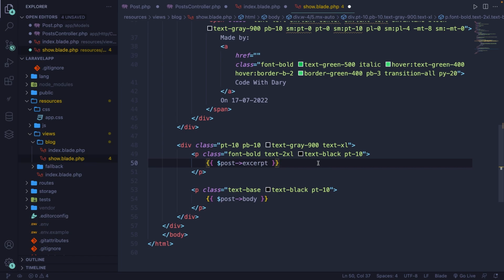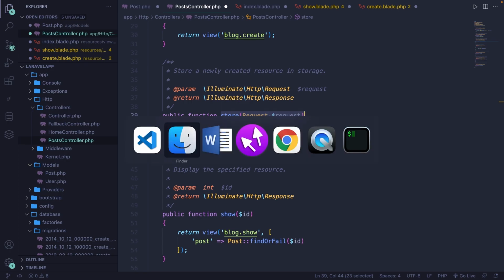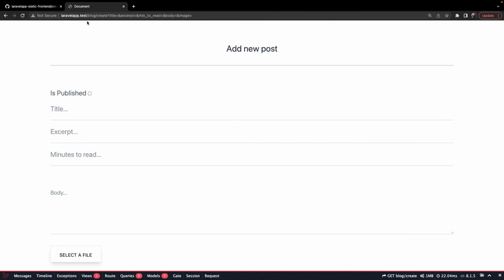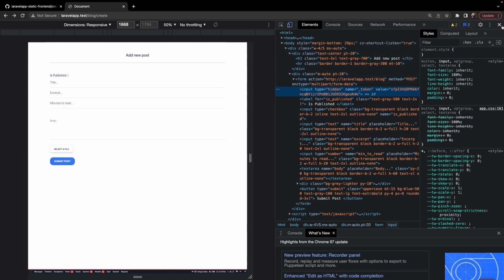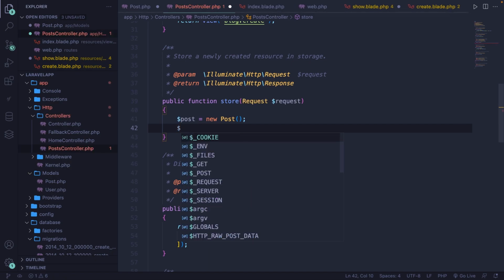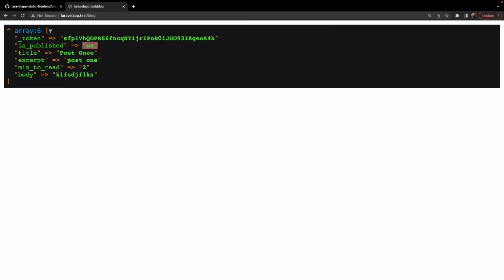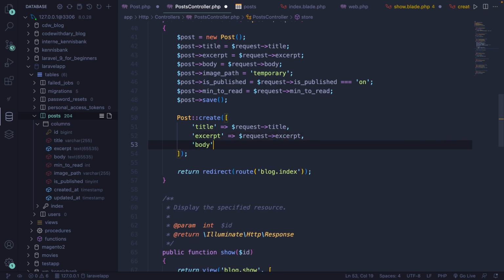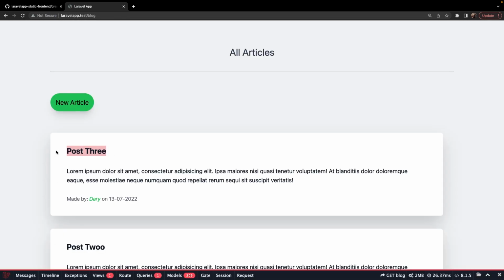How to Insert Data using Eloquent | Full Laravel 9 Course | Laravel For Beginners | Learn Laravel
This video will show you two different ways on how you could insert data into the database using Eloquent – Want to learn the most popular PHP framework? Laravel makes your development process a lot easier without sacrificing your applications functionalities.

00:00 - Introduction
01:35 - Request object
02:11 - Linking the ‘New Article’ button
02:47 - 404 - Restructuring routes
03:18 - Working with CSRF tokens
07:22 - Method 1 on storing data
09:47 - Redirecting after a POST method
10:48 - Method 2 on storing data